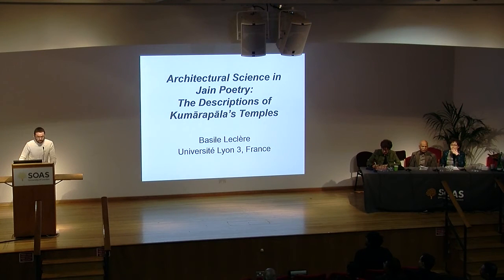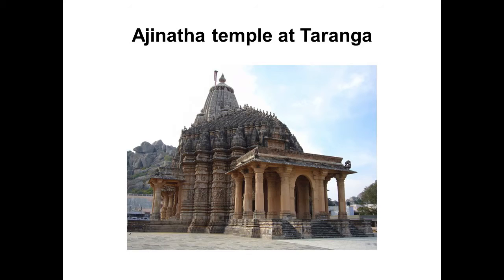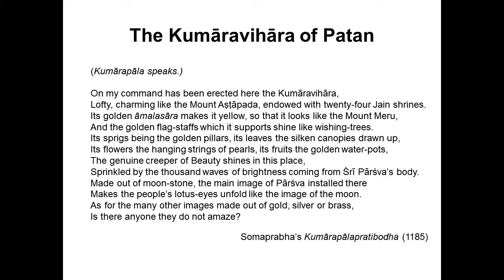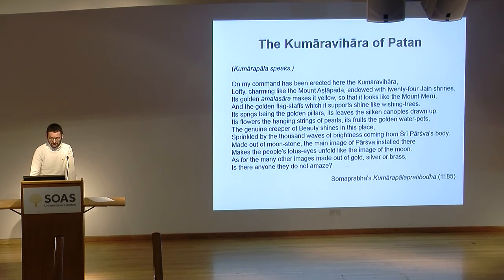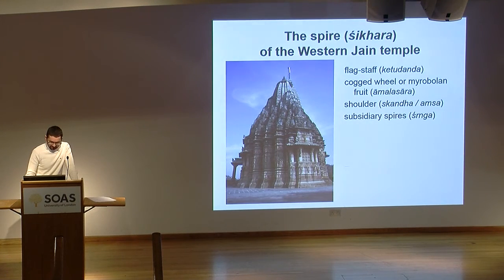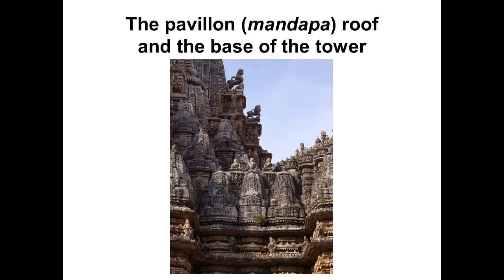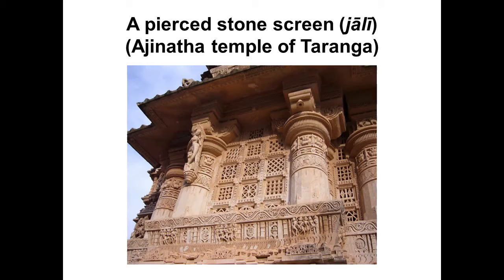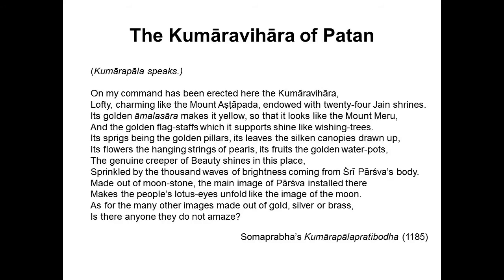Architectural Science in Jain Poetry: Descriptions of Kumārapāla’s Temples, Basile Leclère, SOAS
This talk was part of the 18th Jaina Studies Workshop: Jainism and Science held on 19 march 2016 at the Centre of Jaina Studies, SOAS University of London.